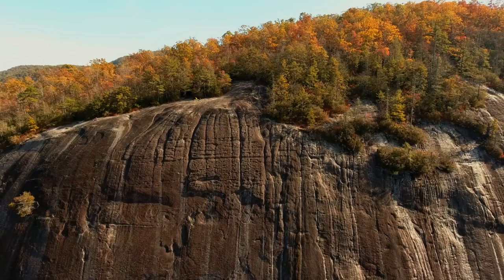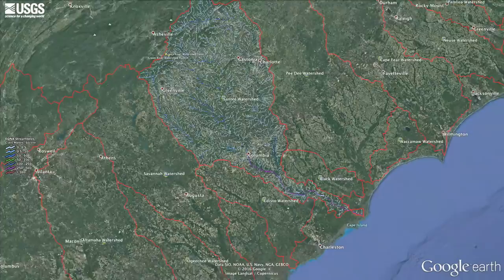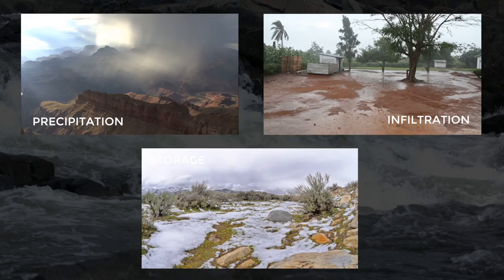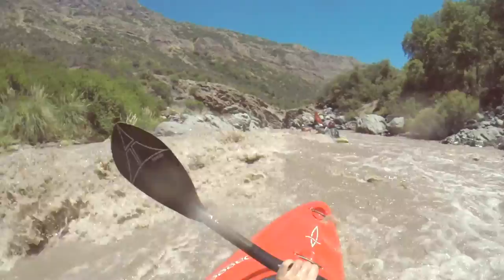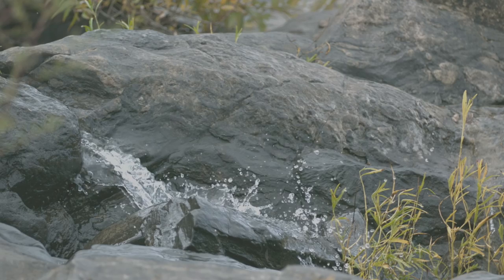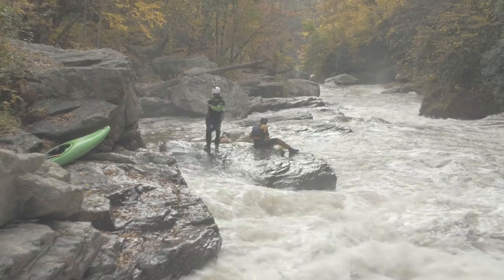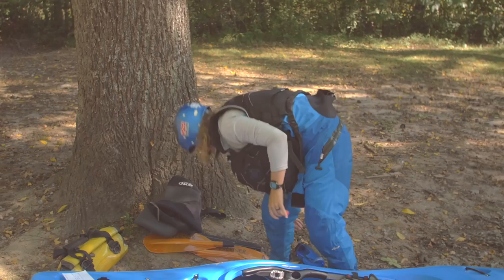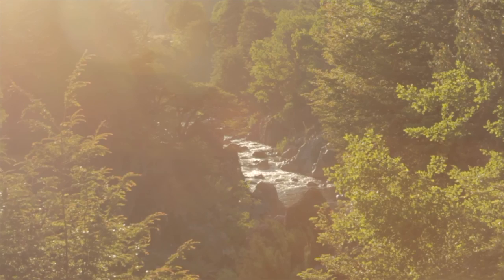WHITEWATER LEADERSHIP: ENVIRONMENT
Our recreation takes place with a dynamic medium; it's part of the fun, after all. However, it's best practice to be a student of the environment as well as a steward of its elements, nuances, and access.

Directions on how to use KML files for Google Earth